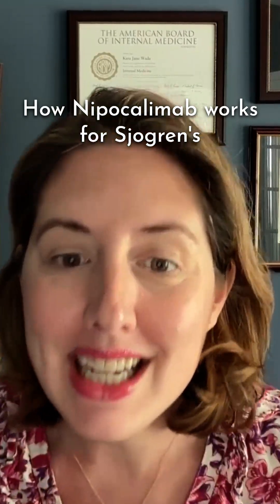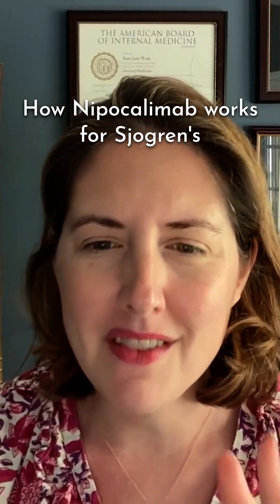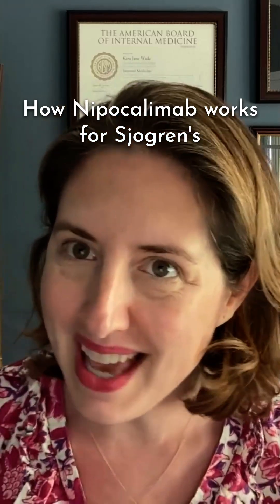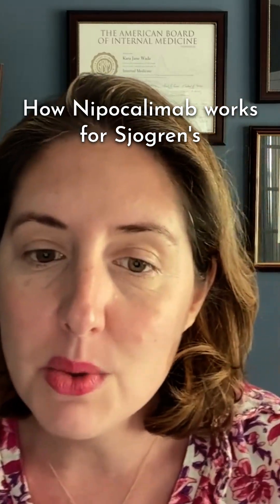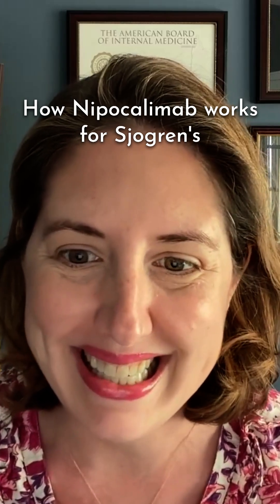How Nipocalimab works for Sjogren's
A new era of Sjogren's treatment?

Nipocalimab is making waves – and I'm breaking down the science, eligibility, and side effects in my latest YouTube video.

A few weeks ago, I shared the exciting news about Nipocalimab receiving FDA fast-track designation for Sjögren's. Many of you had questions, so in this video, we dive deep into how Nipocalimab actually works.

We explore:
✅ The science behind FcRn antagonists (it's all about antibody recycling!)
✅ How Nipocalimab targets specific immune pathways without broad suppression
✅ The potential for a safer, more effective treatment approach

Whether you're considering clinical trials or simply want to stay informed about the latest Sjogren's research, this video is a must-watch.

➡️ If you live in Maryland, Illinois, Indiana, Colorado, Michigan, Wisconsin, Ohio, Kentucky, Florida, Washington, Alabama, Georgia, Texas, Utah, or Pennsylvania, I'd love to work with you!